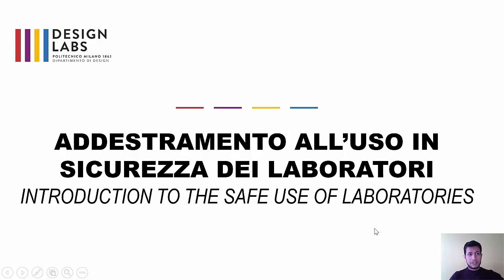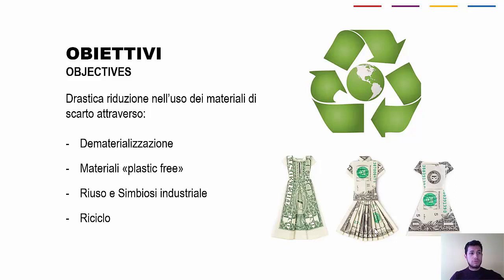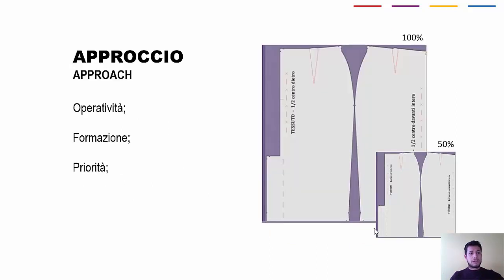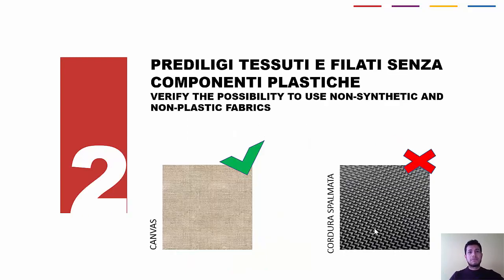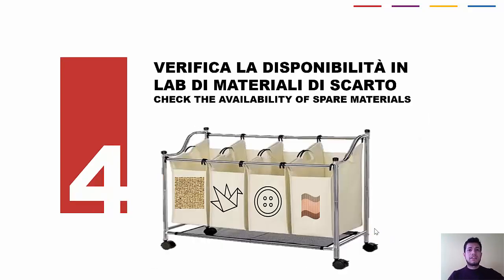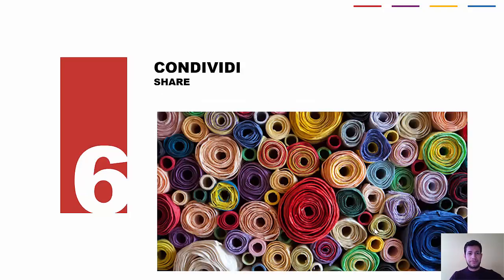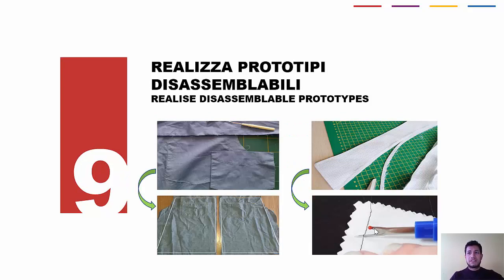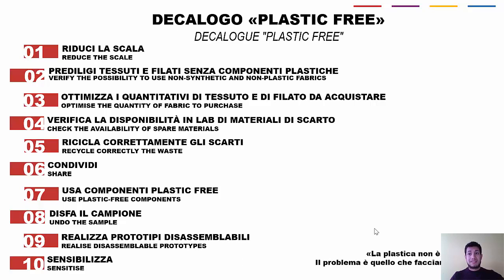Plastic Free Module – Fashion Lab Safety Course, Department of Design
Decalogue Plastic Free: methods and procedures for the drastic reduction in the use of polymeric materials in the Moda Lab. of the Department of Design.